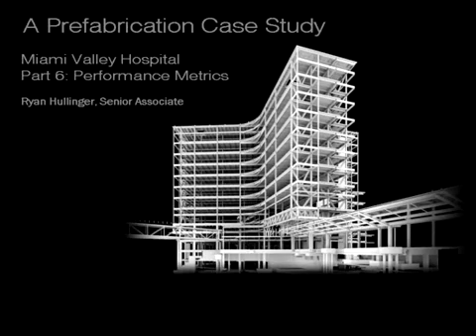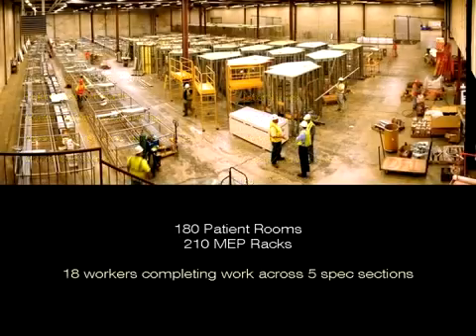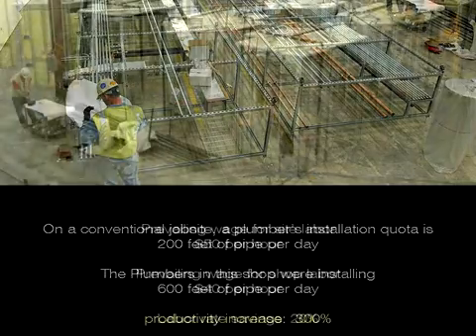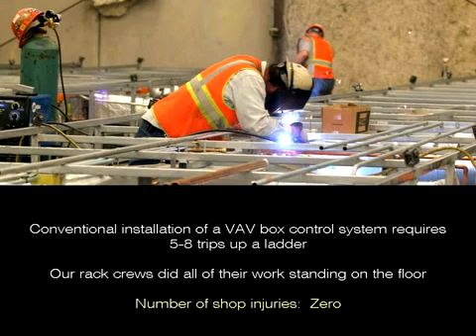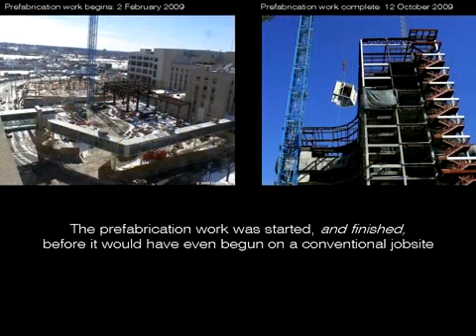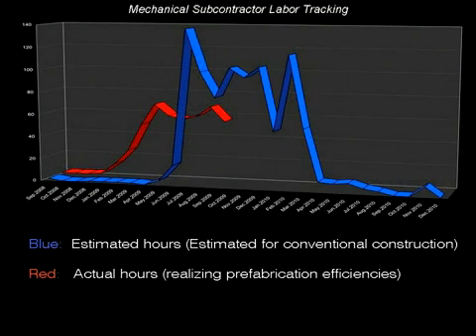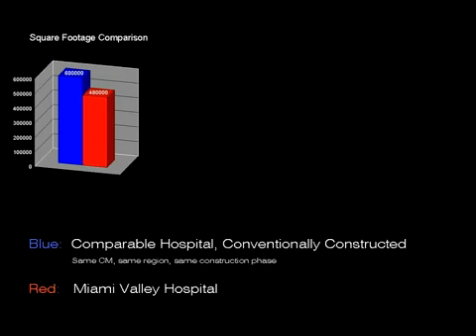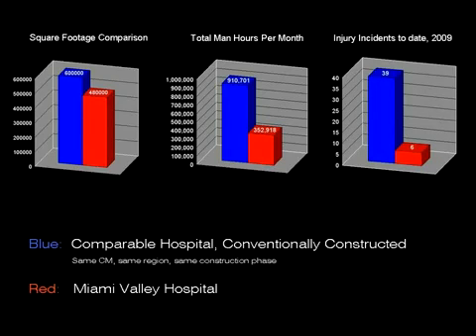Miami Valley Pre-Fab Story Part 6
Part 6: Performance Metrics